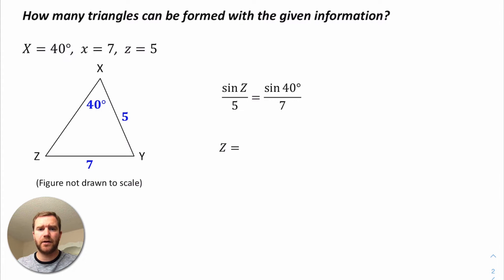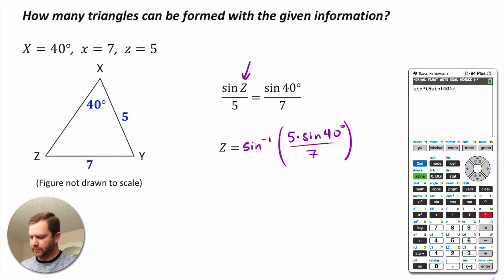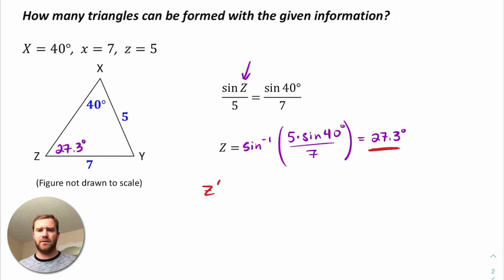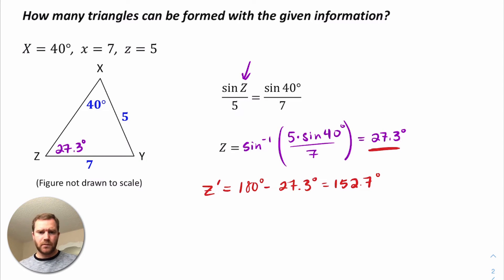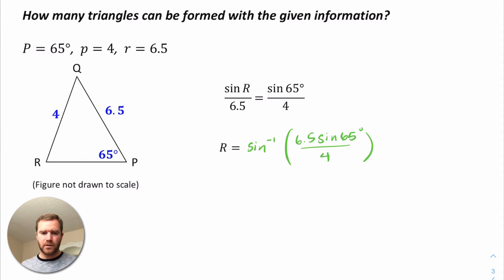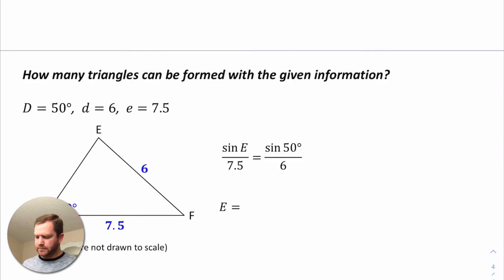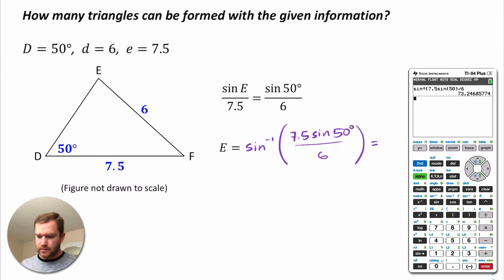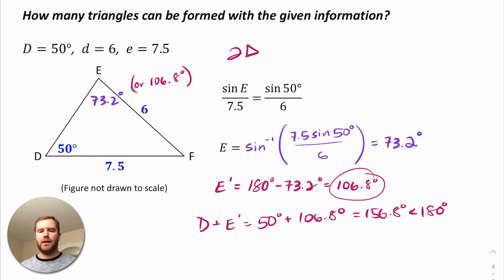Determining the Number of Triangles in a SSA Case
Learn how to determine if there will be one, two, or no triangle when given information for a SSA triangle.